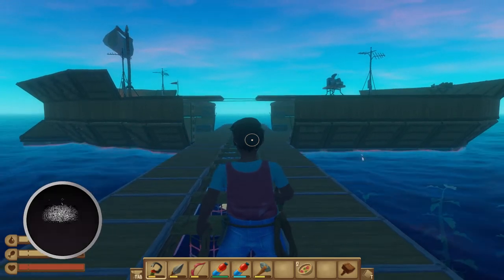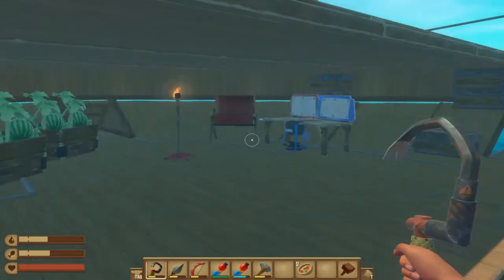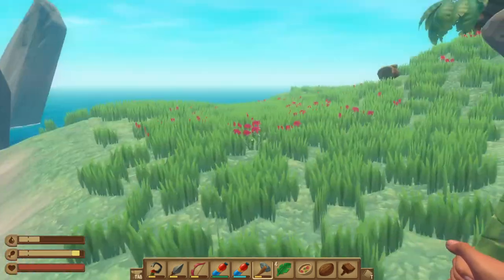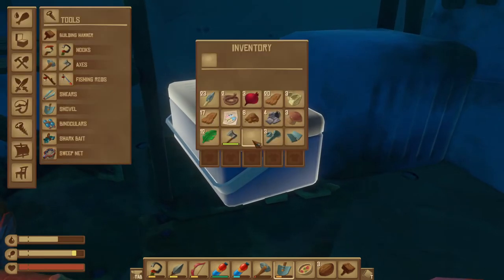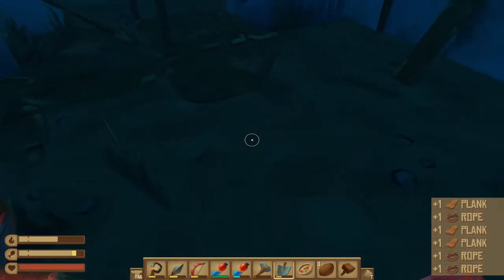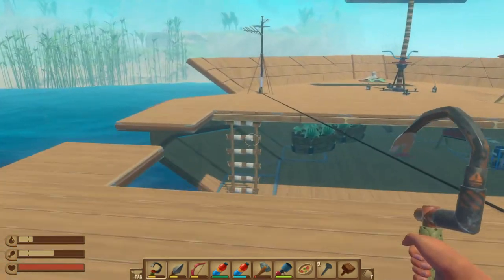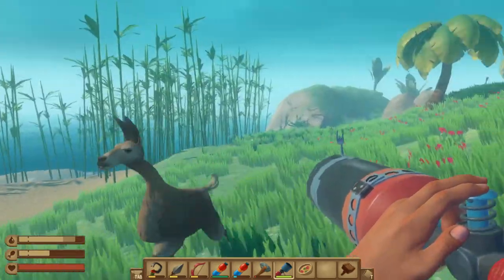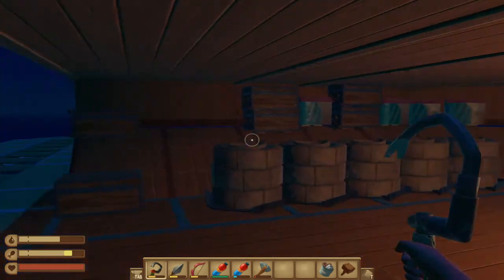Llama Pirate? Ep6 | Raft Gameplay 2022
Llama Pirate? Ep6 | Raft Gameplay 2022 - Survive, craft, build, explore and gather resources while sailing on a raft, but be aware of the shark. Build and extend your raft in a unique Raft Walkthrough and call it home. In this Raft Gameplay 2022 we will be an ocean nomad, a pirate on a pirate ship raft, trying to find the last piece of civilization. A great and fun survival game that brings a whole new challenge towards survival, building and crafting games.

CHAPTERS:
0:00 The Pirate Ship Raft looks better
3:09 Exploring the big island
10:24 Research is a must in Raft
12:06 Net Launcher and ammo new toy on the Pirate Ship Raft
14:34 building grass plots for our new friend
17:54 Catch animals in Raft - 1st attempt
19:40 How to catch animals in Raft - 2nd attempt
24:18 Crafting the recycler huge step forward
29:50 The Llama needs a sprinkler crafted
32:01 Backpack and armor the pirate shall have arrr
34:31 Just before ending this episode

🍿 Popcorn GameMovia loves survival games, zombie games, horror games and storyline based games a lot. If you like crafting and survival games in an open world, multiplayer or single player, post apocalyptic scenario, or any type of video games, welcome among us.
🍿 Popcorn GameMovia is not only a channel, is a great community where I invite you to be part of it.

🔈 Feel free to express yourself, share your ideas, be part of Popcorn GameMovia Community, and let others discover your experience as a gamer (we all know you are committed to gaming), this way we grow together.

Stay safe, Stay Great, and as always...see you... in the next one. 🔥

About this game: RAFT
a perilous sea! Gather debris to survive, expand your raft and set sail towards forgotten and dangerous islands!

Find the last parts of civilization still above water. Overcome the challenges therein, uncover the story of its previous inhabitants and find your way to the next destination!

💻 My RIG and devices:
● DSLR Canon 80D (Camera 1)
● Lenovo Legion 7 (CPU i7 11800H, GPU GeForce RTX 3070 8GB,  16Gb RAM, IPS  3K 165HZ rr)
● Logitech G604